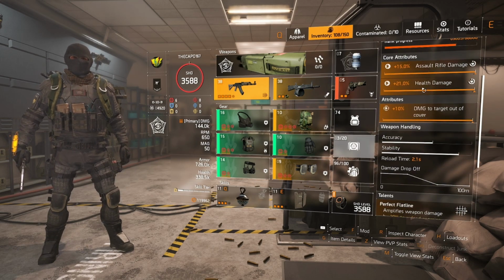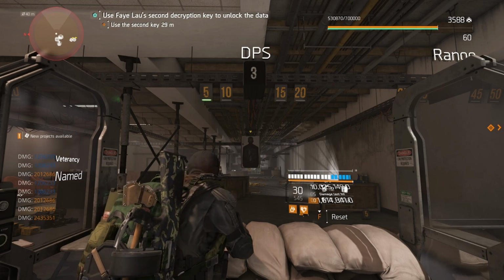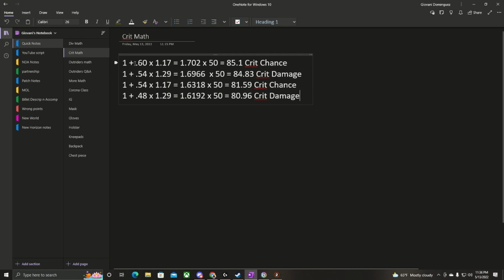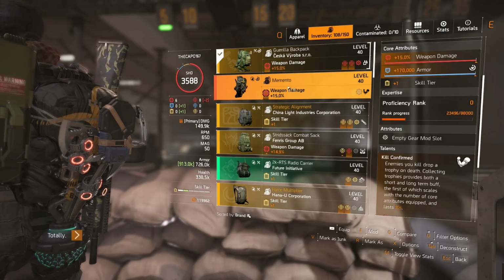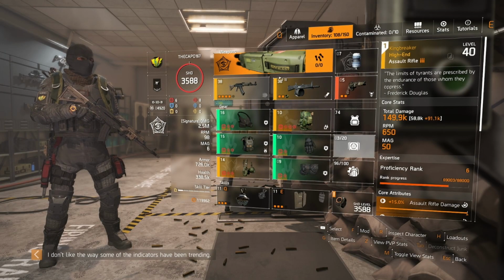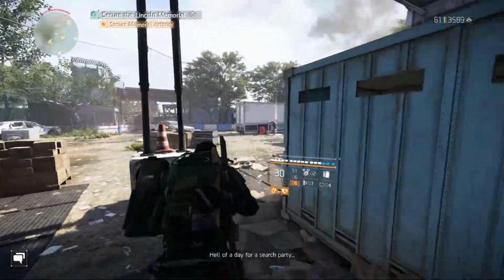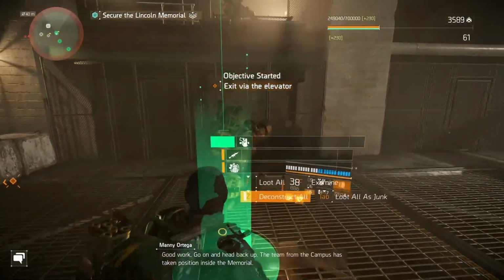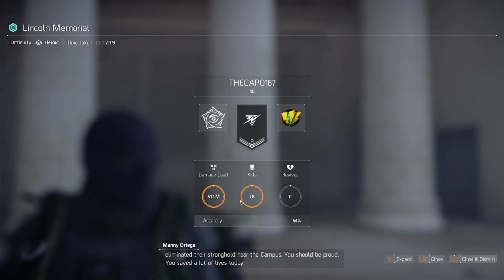The Division 2 Best TU15 HeartBreaker Build!!! This Build Melts!!!! Build Doctor Approved!!!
TU15 HEARTBREAKER BUILD!

This Set is OP!!! It straight melts!